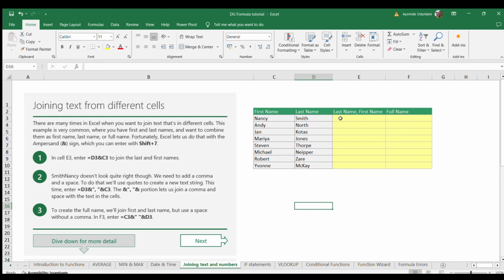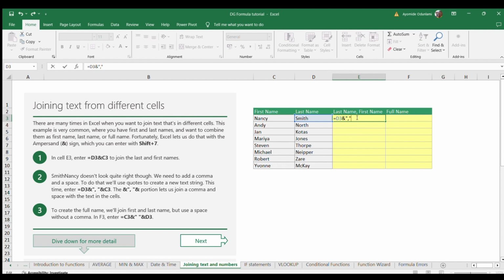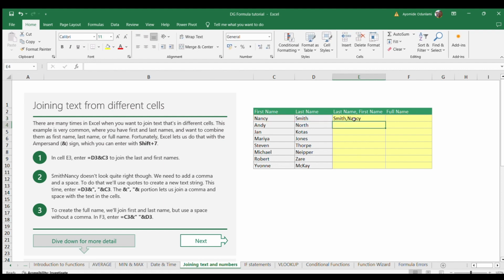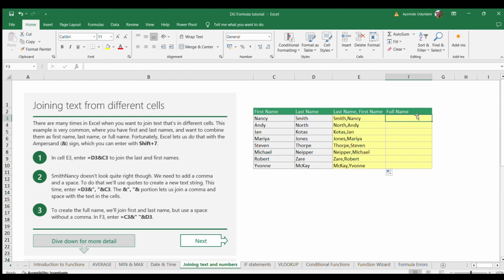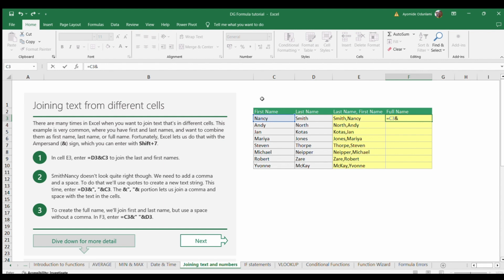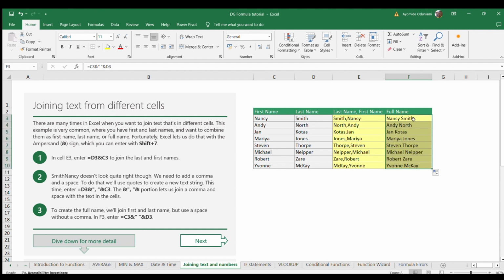Basics: Join texts on Excel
Merge the contents of two different cells together using the ampersand '&' sign on Excel.

=D3&","&C3
=C3&" "&D3